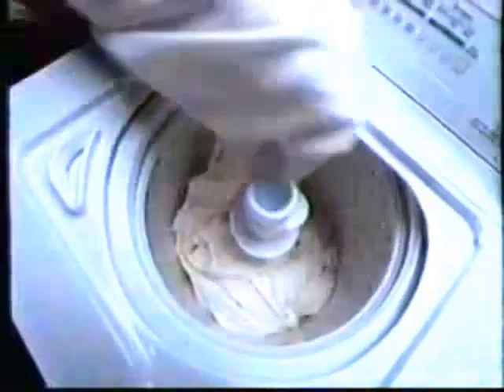General Electric Laundry Machine Commercial (1995)